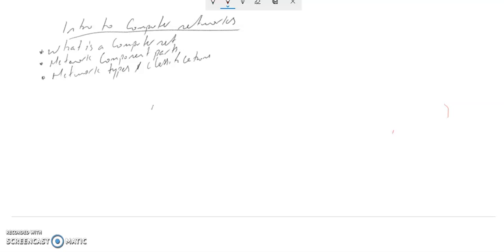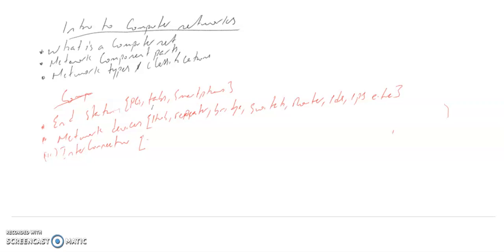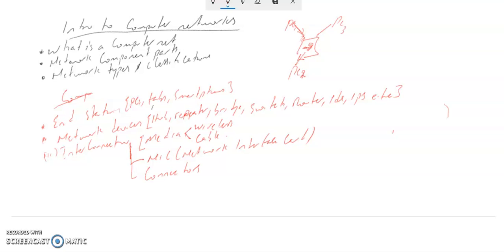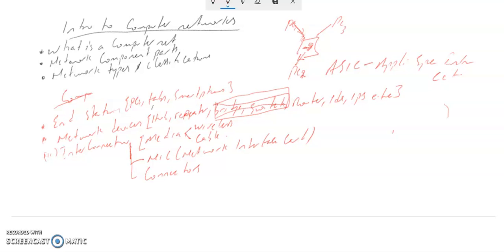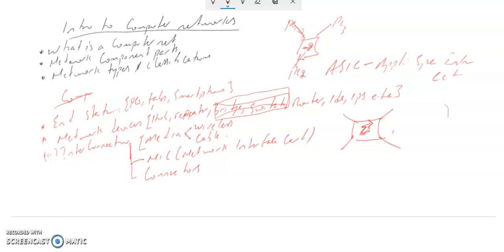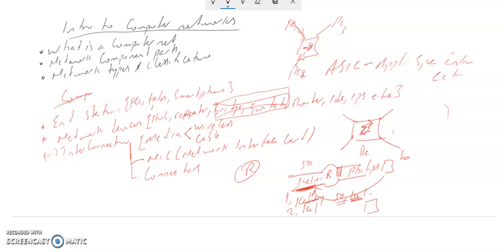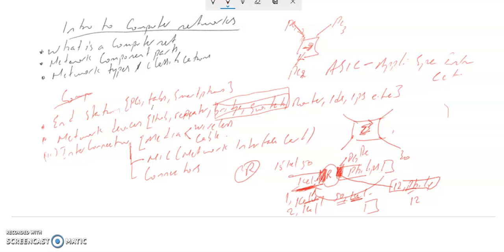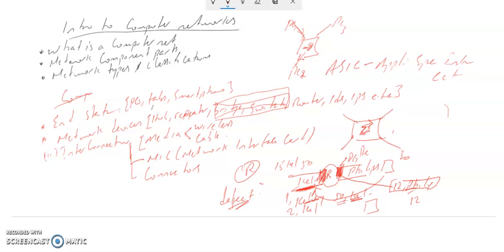Introduction to computer networks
This video explains what a computer network is, the computer component parts etc